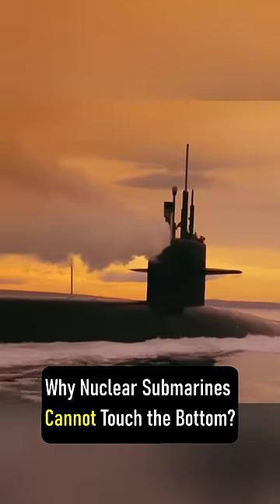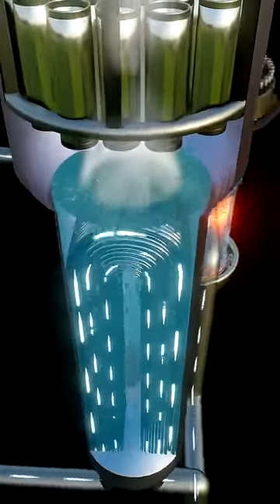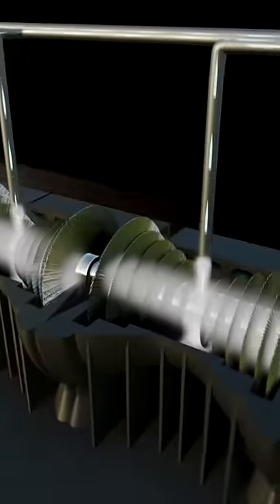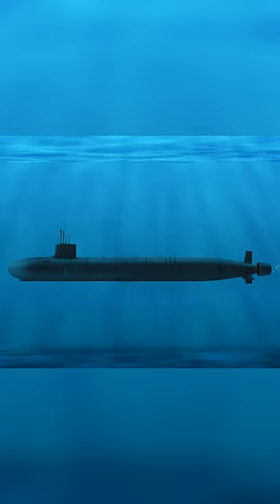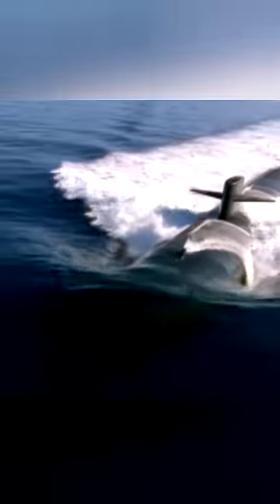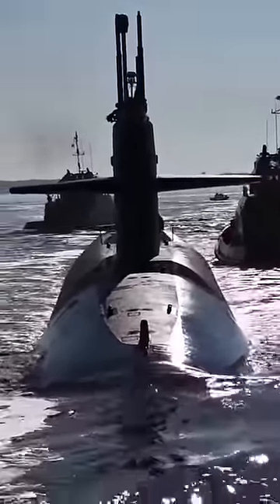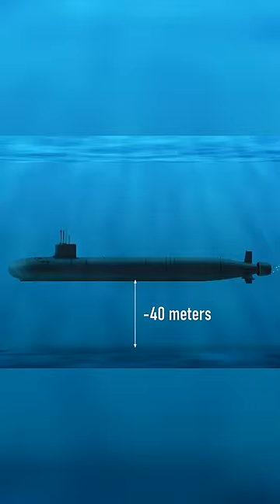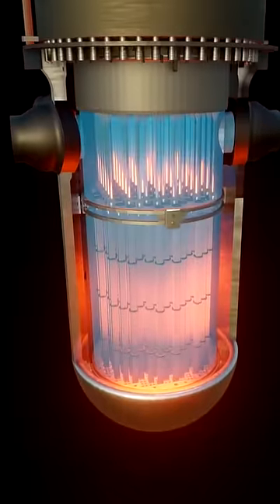Why Nuclear Submarines Cannot Touch the Bottom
Nuclear submarines use radioactive fuel to turn water into steam. The resulting steam rotates turbine generators, which produce electricity to propel the ship and power various onboard equipment. Radioactive materials release thermal energy in the process of nuclear decay. A huge amount of energy is released in the process. On a nuclear submarine, this process takes place in the nuclear reactor, which is continuously cooled with intake water to avoid overheating the reactor. The intake water device for cooling the reactor is located in the lower part of the ship. Because of this design feature nuclear submarines are not supposed to touch the bottom of the sea, but are kept from the bottom at least 40 meters deep. In order not to spoil the cooling system of the nuclear reactor.

IMPORTANT !!